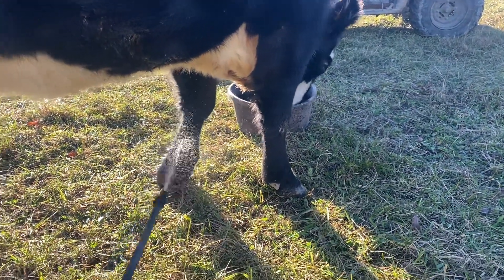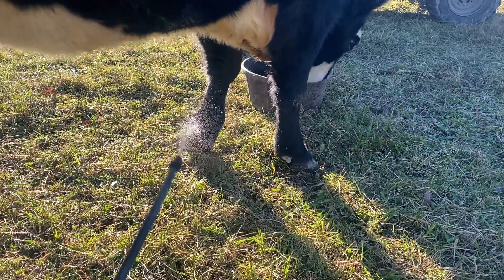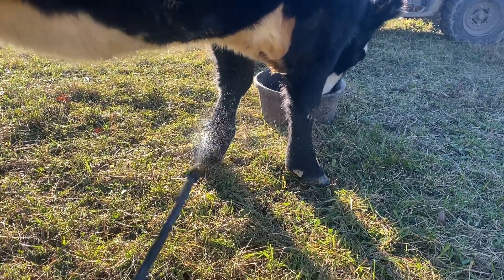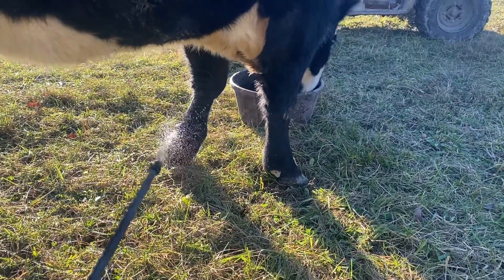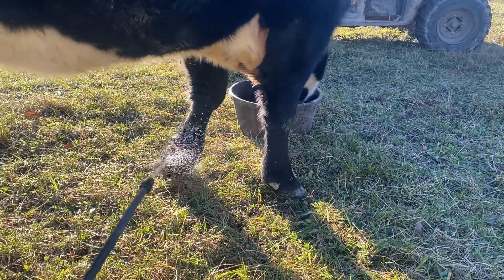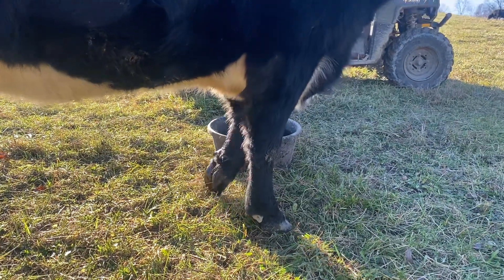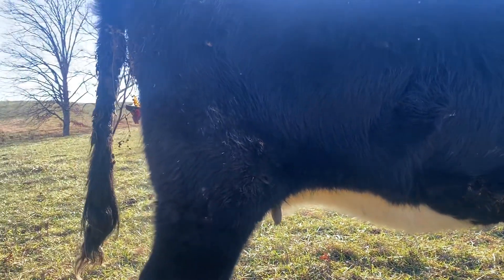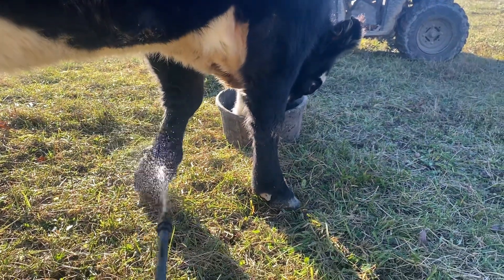Doctoring a cow’s foot. (Get creative)